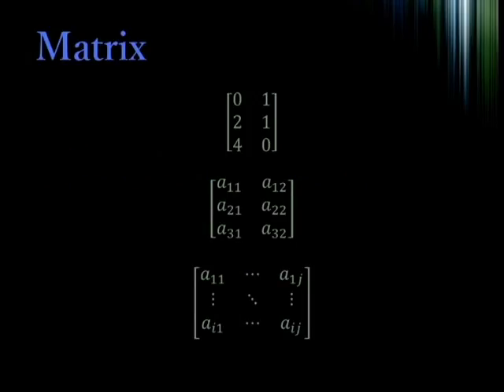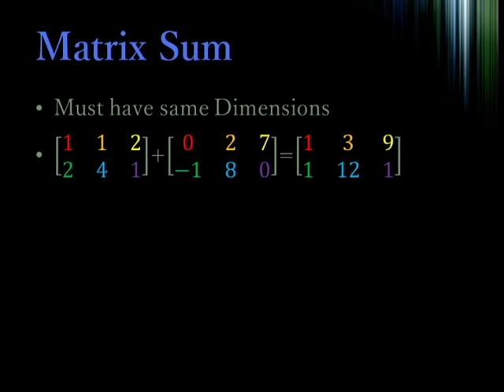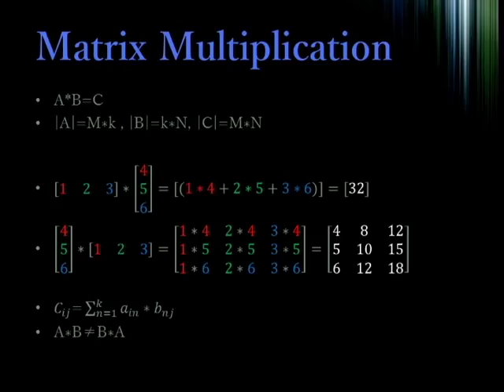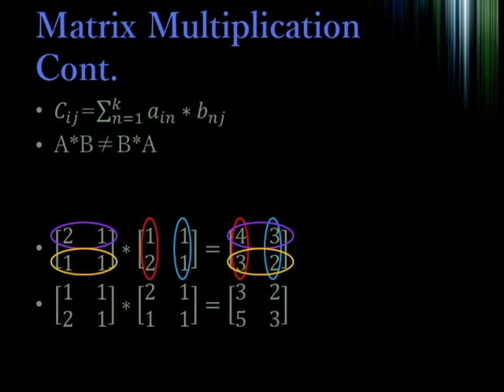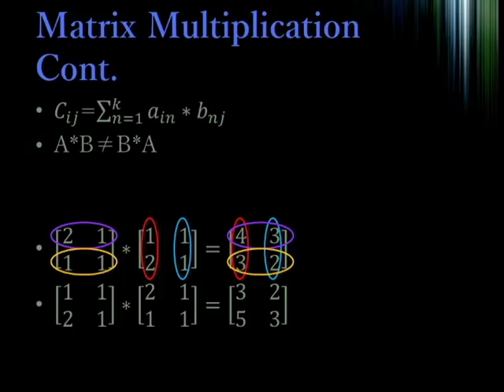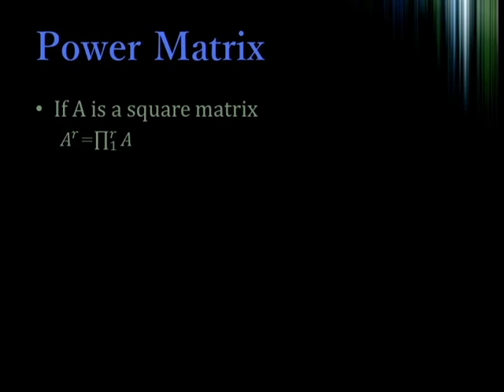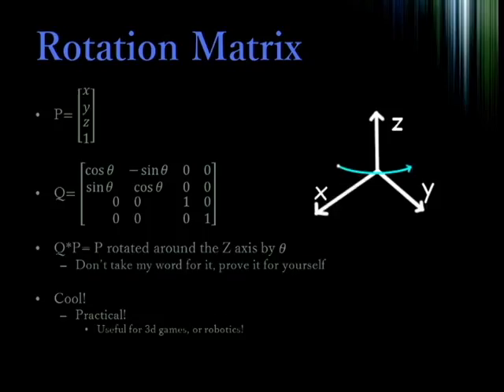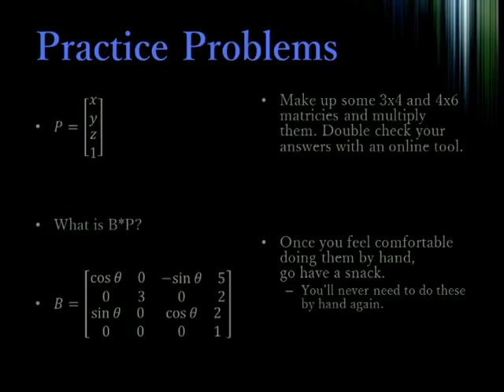Discrete Mathematics 4: Matrix Math